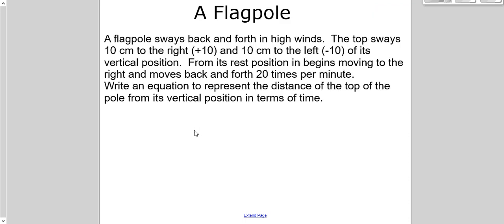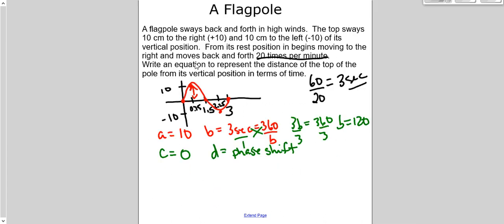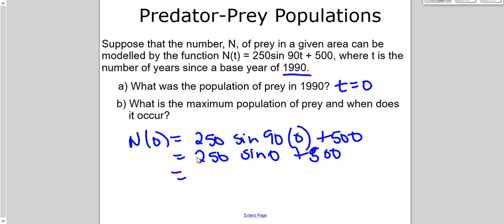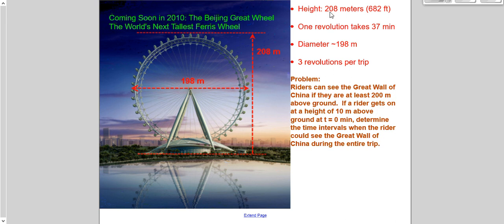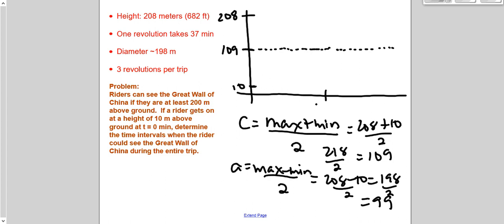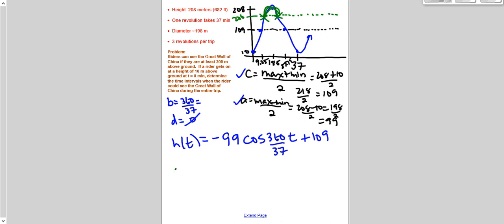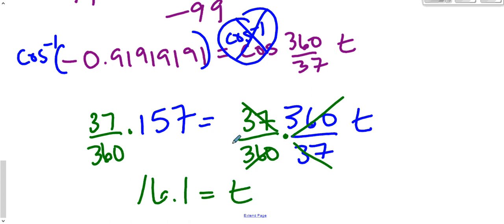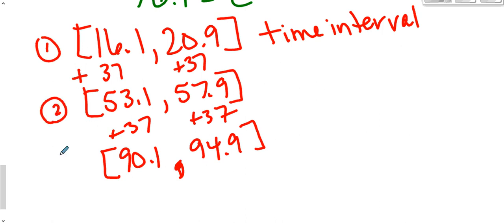5 5 and 5 6 applications of sinsuoidal functions V2